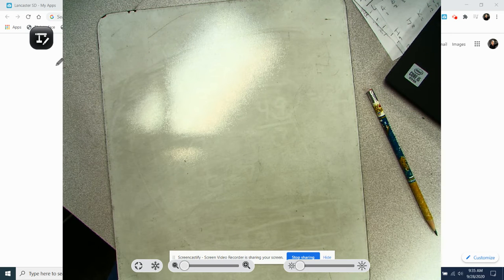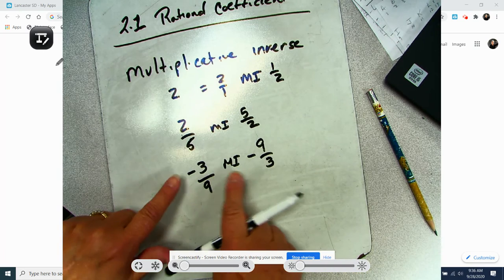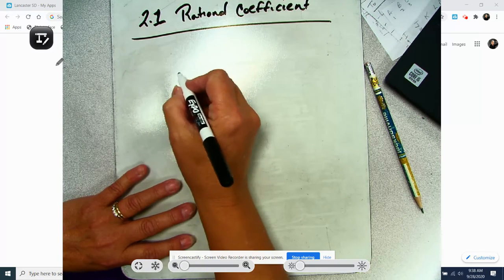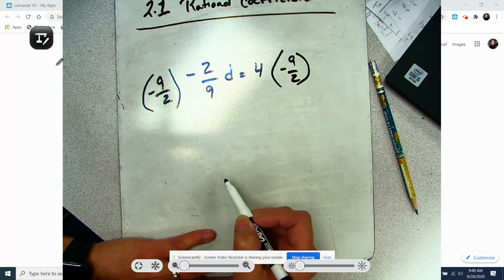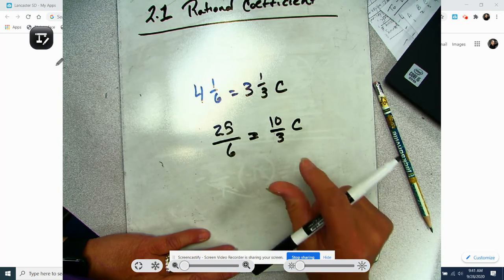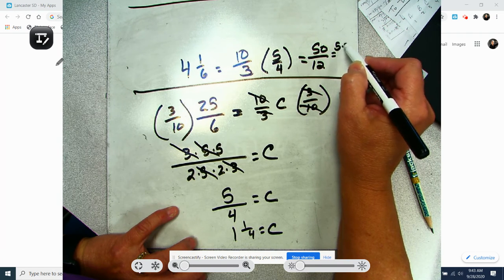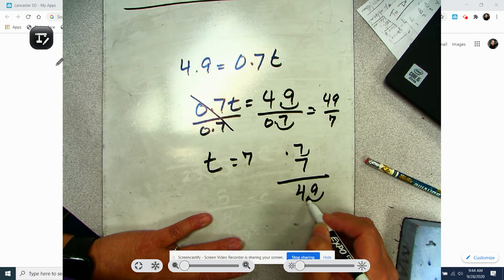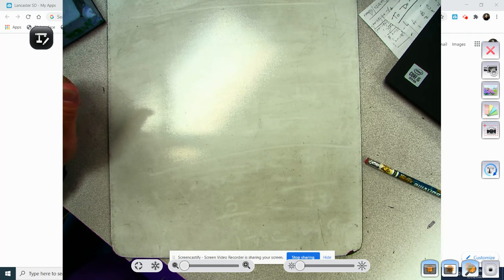C2L1 Solving problems with rational coefficients